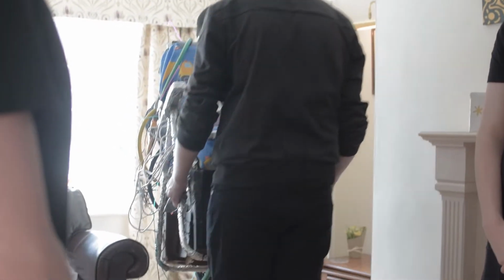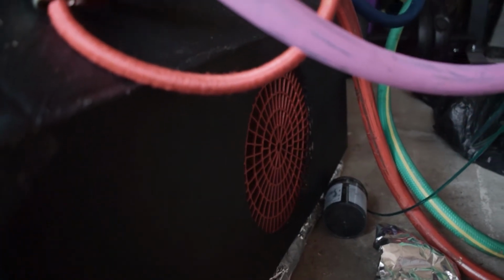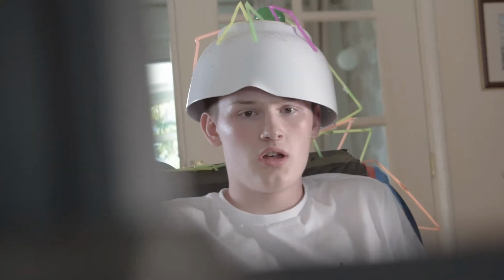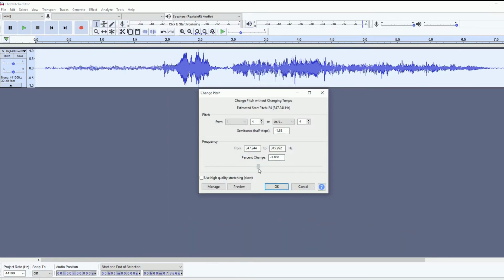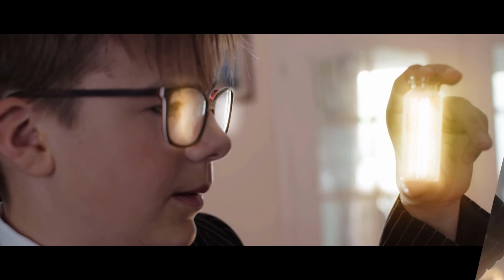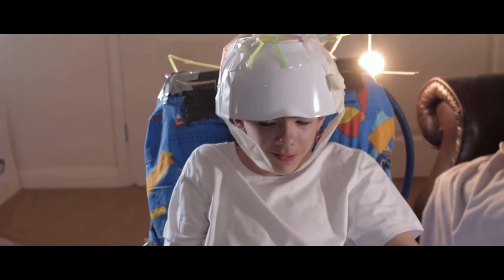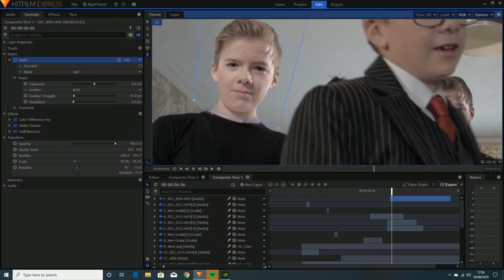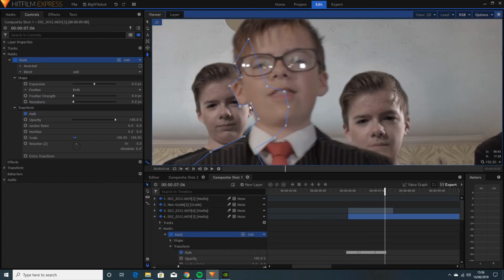DEADLINE - BTS | My Rode Reel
Behind the scenes showing how i made "Deadline".

I left this out of the behind the scenes video as hearing about the inspiration to why this film was written I thought would be boring. A level film studies made me a Tarantino fanboy. When studying Pulp Fiction, we learned that he copies elements from films that he likes and adds them into his own films in a new scenario. An example being the car scene with Butch and Marselluce is a homage to Psycho. I wanted to do this technique Pulp Fiction being my favorite film at the time, I took the briefcase idea, which Tarantino took from the 1955 film Kiss me deadly and tried to add it to my own film. A popular theory for what’s in the case in Pulp Fiction is that is contains the soul of Marselluce Wallace, so I took the soul idea and wrote a film around it, including many references to my influence.  I have also paid homage to many films I am a fan of myself in this film, examples are the terror train editing effect and "IT".